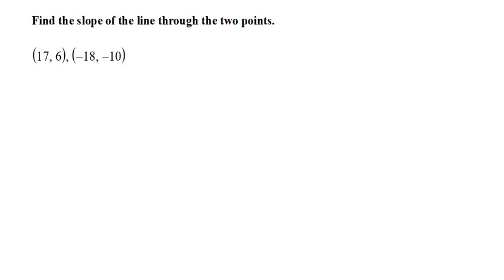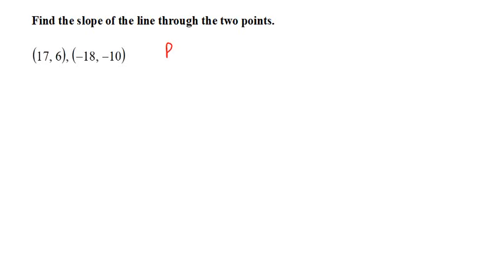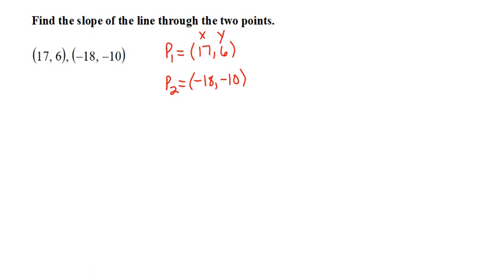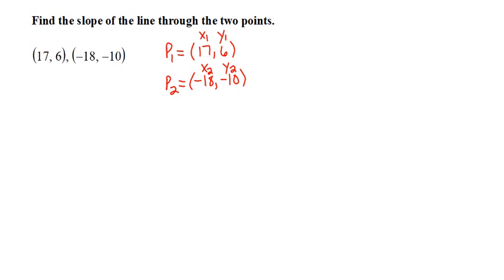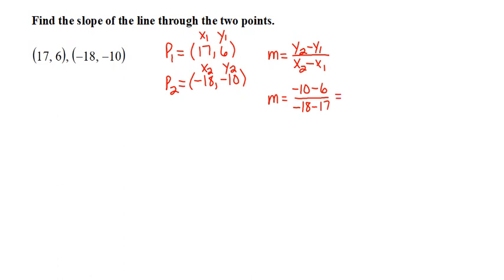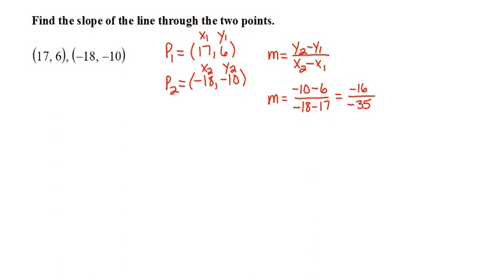Finding Slope Given Two Points